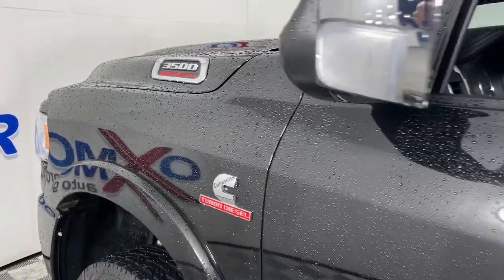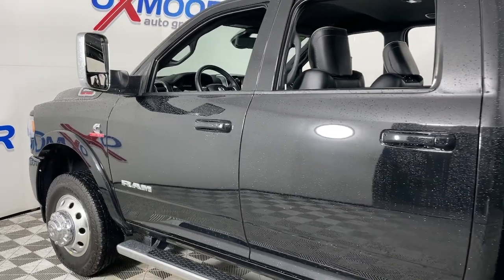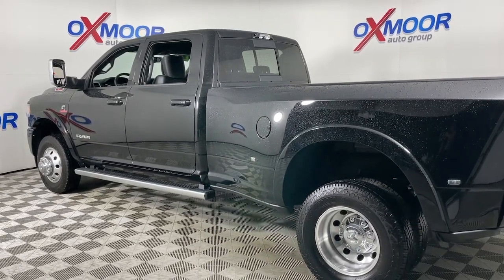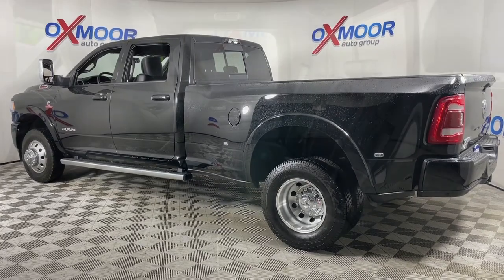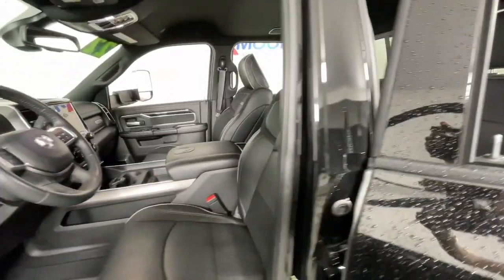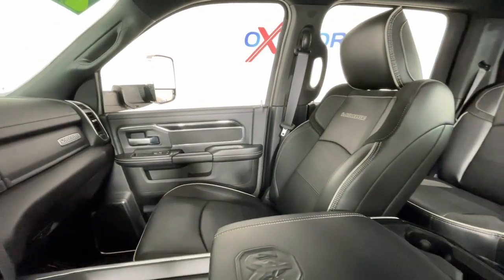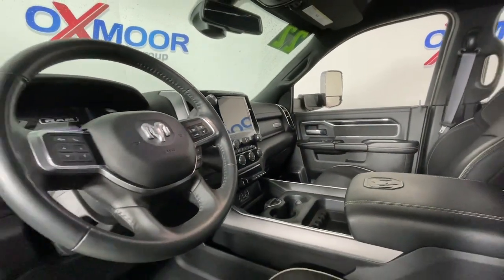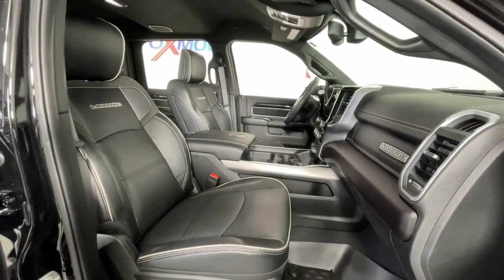2022 Ram 3500 Louisville, Lexington, Elizabethtown, KY New Albany, IN Jeffersonville, IN 45588A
Diamond Black Crystal Pearlcoat Used 2022 Ram 3500 Laramie available at Oxmoor Ford in Louisville, Kentucky. Servicing the Lexington, Elizabethtown, KY New Albany, IN Jeffersonville, IN area.

Oxmoor Ford
100 Oxmoor Ln